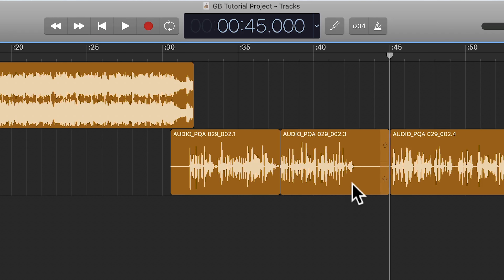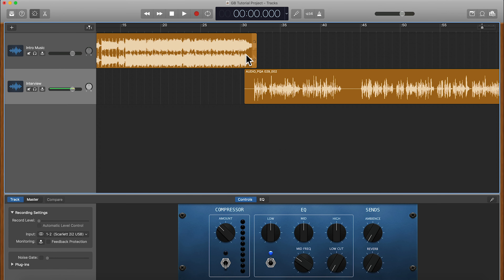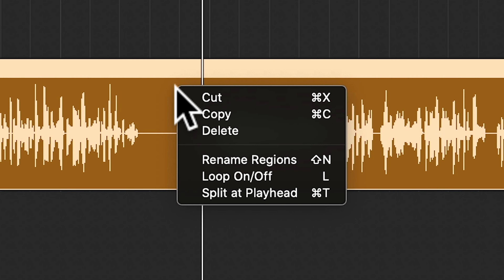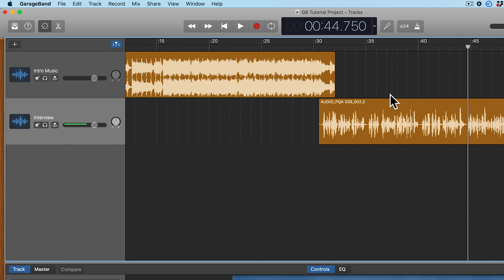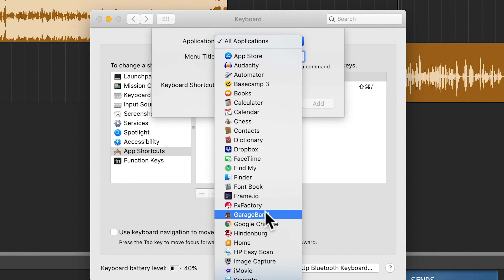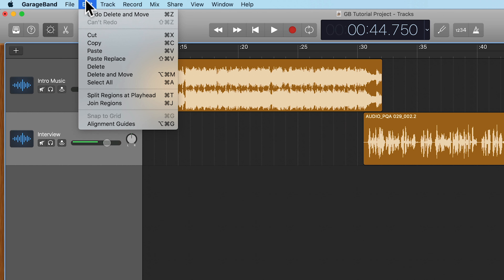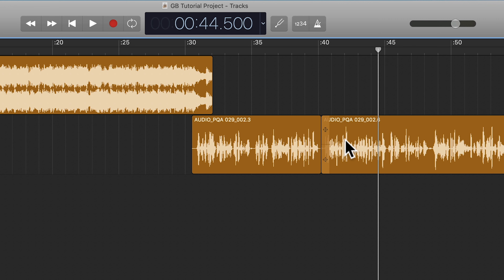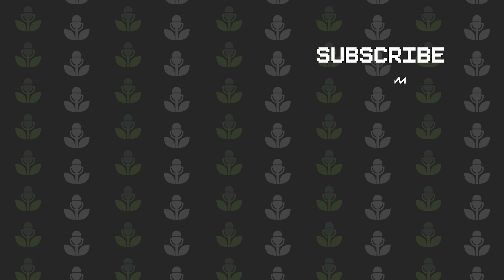Turbo-Charge your GarageBand edits with "Delete and Move"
In this brief tutorial, you'll learn to use the "Delete and Move" function to speed up your podcast edits in GarageBand.

Time Stamps

00:00 - Introduction
00:44 - Delete and Move
01:43 - Create a keyboard shortcut
03:24 - One more thing...